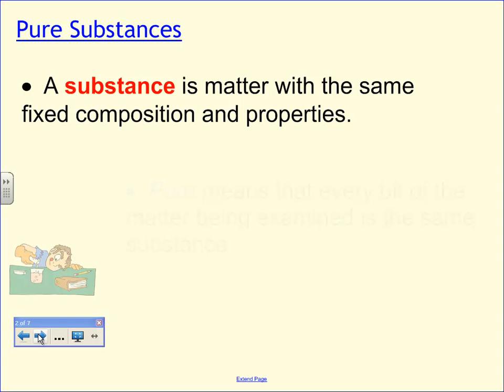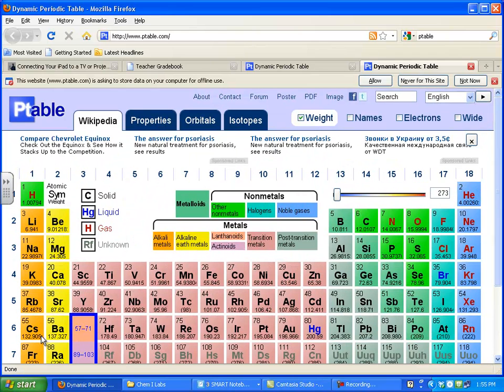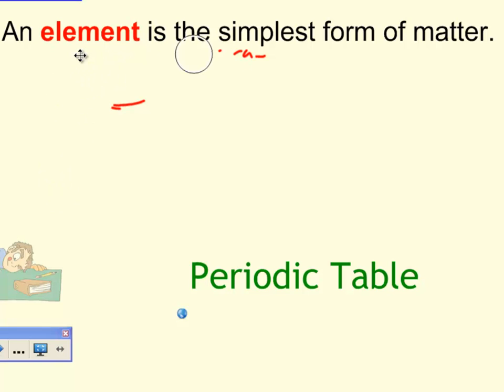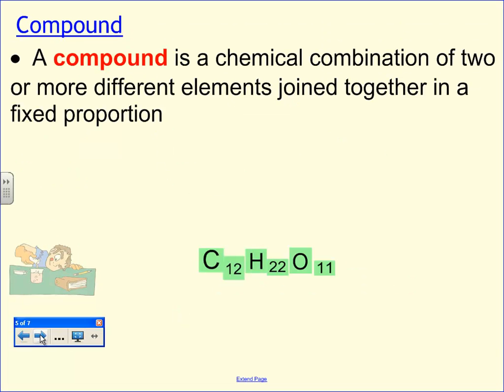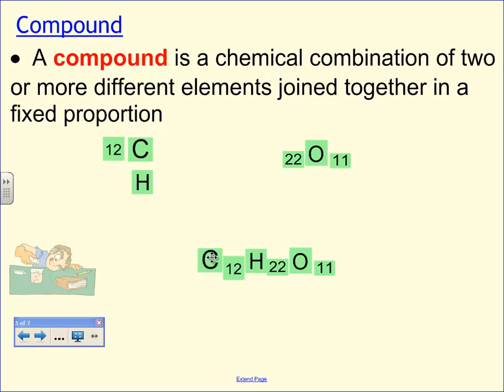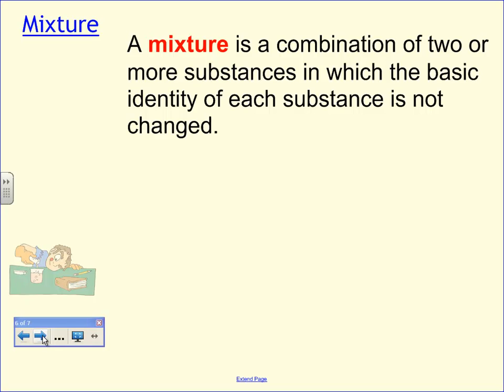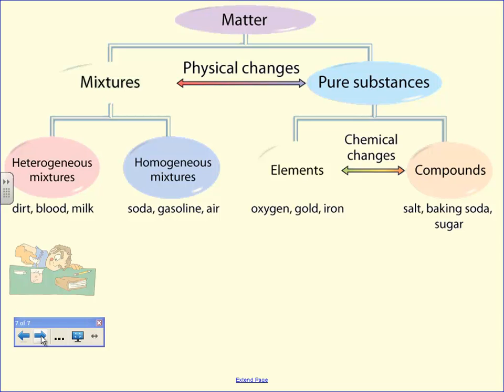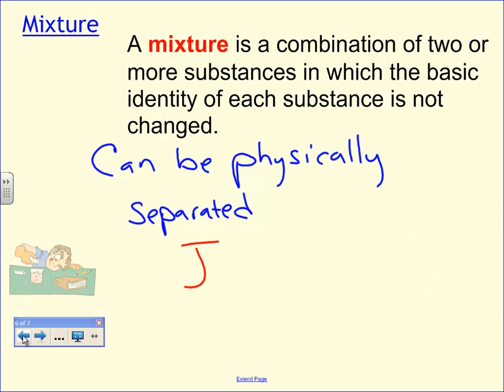vodcast 2 2 classify ipad